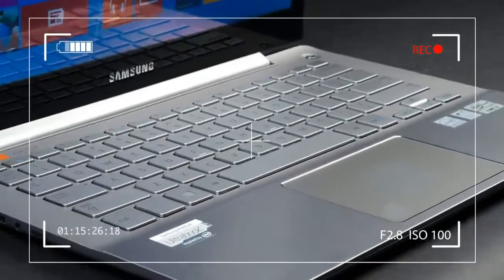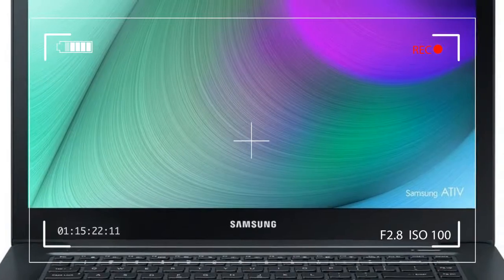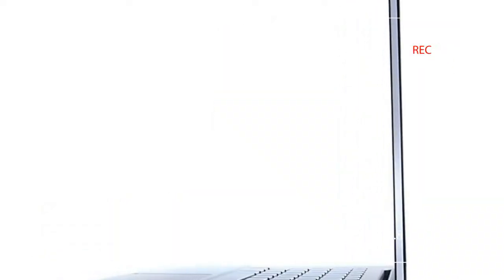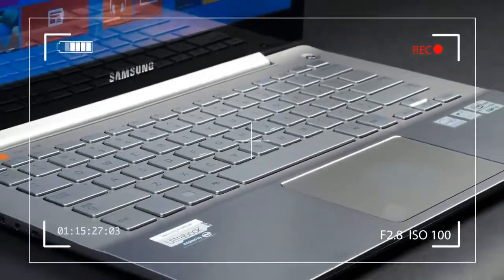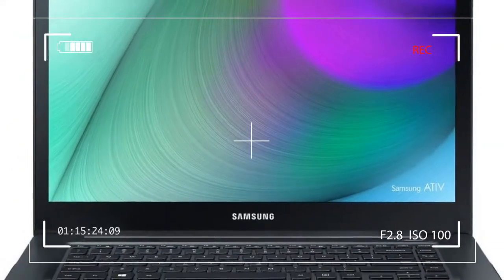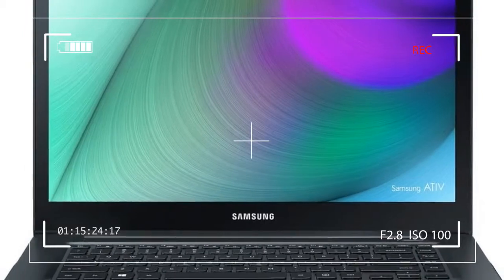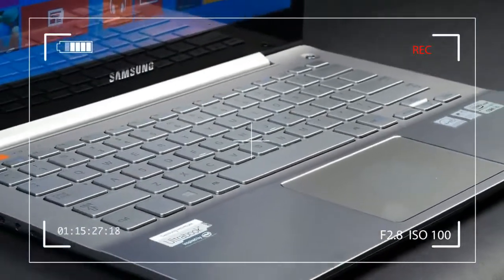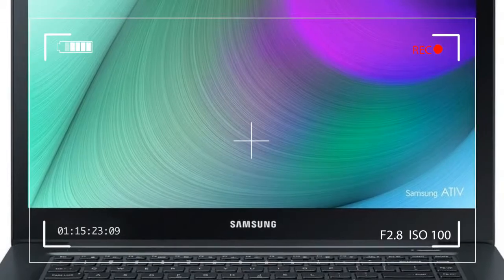Do You Know l Best Features 'Samsung ATIV Book 7' Users Don't Know About This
LIKE ▶ SHARE ▶▶ Do You Know l Best Features 'Samsung ATIV Book 7' Users Don't Know About This